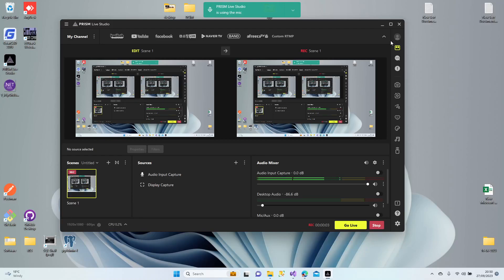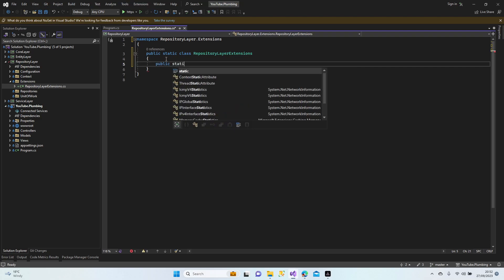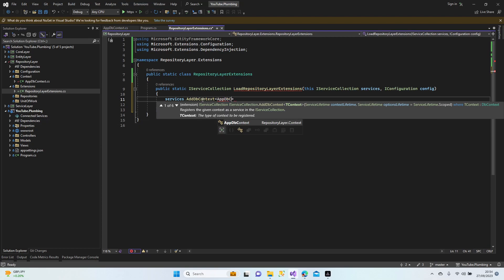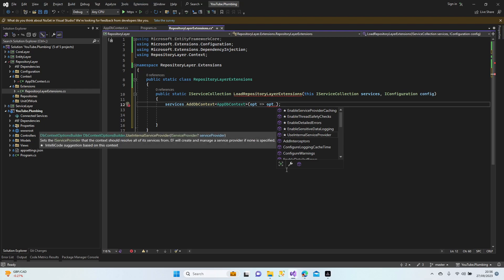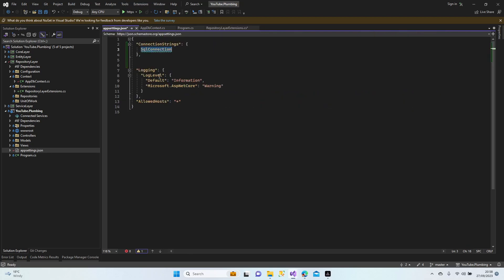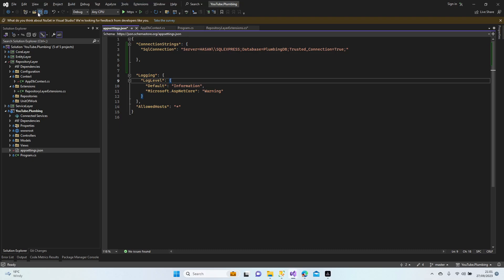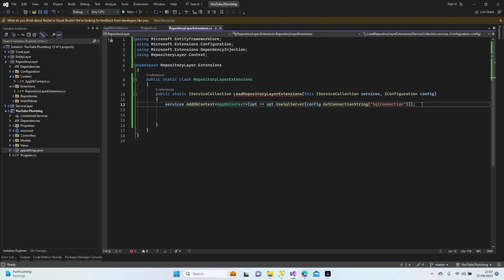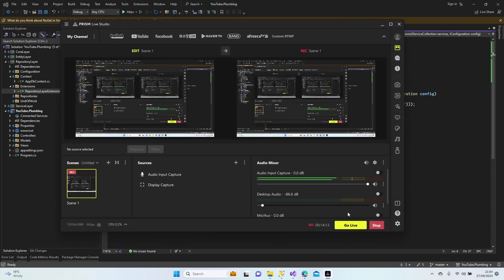ASP.NET CORE MVC | Code First - Repository Layer Extension & MS SQL Connection #4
In this tutorial (#4 in the series), we dive into extending the repository layer in ASP.NET Core. I walk you through the process of creating an extension class to be used in Program.cs for the repository layer. We'll cover adding SQL connection and integrating the DbContext into this extension. This approach enhances modularity and maintainability in your ASP.NET Core application.

Key Points Covered:

Creating an extension class for the repository layer
Integrating SQL connection into the repository extension
Adding the DbContext to the repository extension
Enhancing modularity and maintainability in ASP.NET Core applications